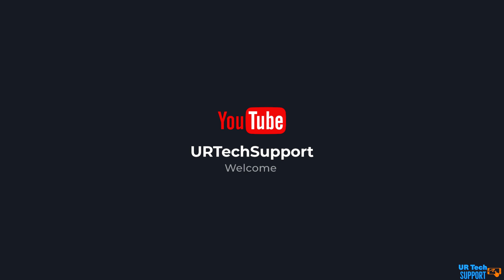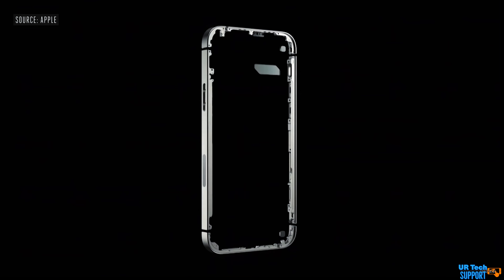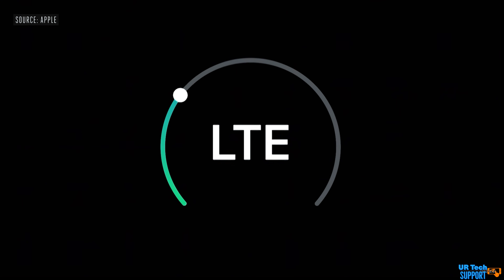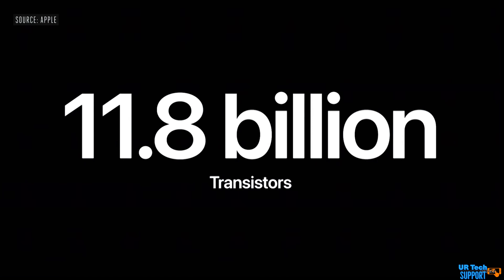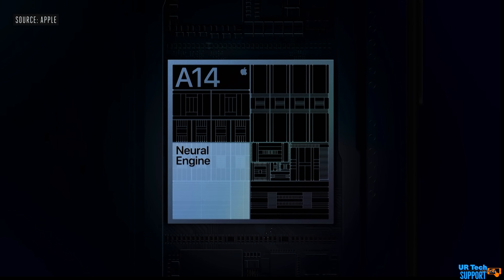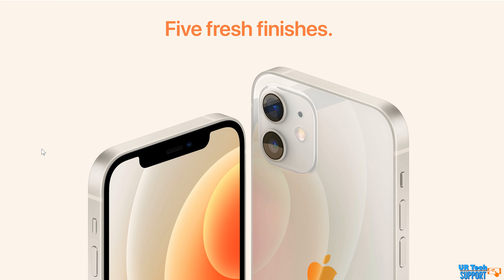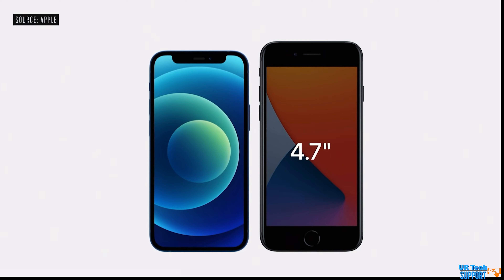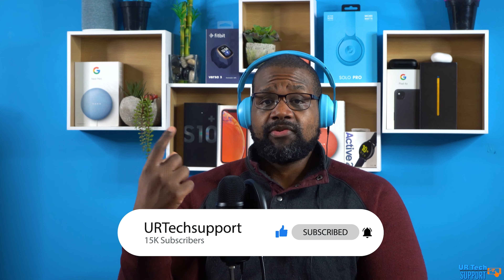iPhone 12 vs iPhone 11 Every Big Change Which Should You Buy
The iPhone Apple event has come and passed, and Apple rolled out 4 new iPhones the iphone 12 mini,iphone 12,iphone 12 pro, and the iphone 12 pro max. couple that with the iphone 11 already on the market picking the right iphone can be hard. In this video, we try to make it a litter easier by giving you the difference between iphone 11 and 12 by putting the iphone 12 vs iphone 11 so you have all the info you need.

My Setup:
Blue Yeti USB Mic

- NEW HERE? -